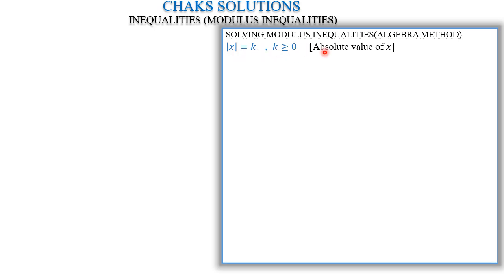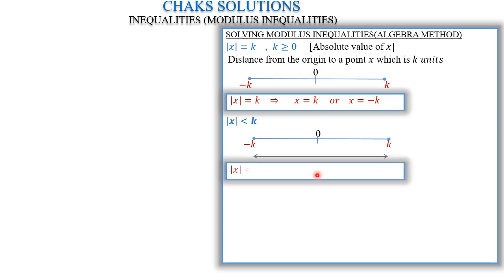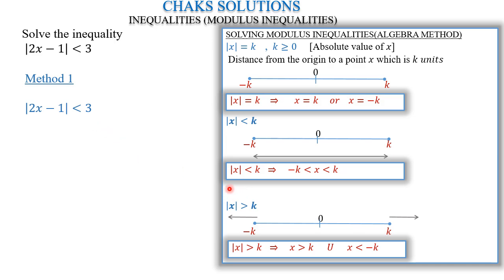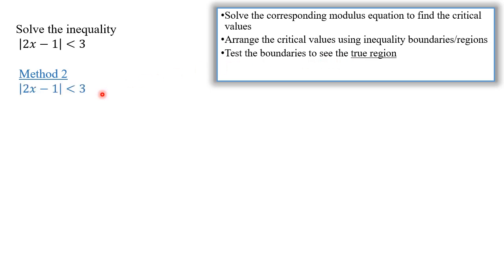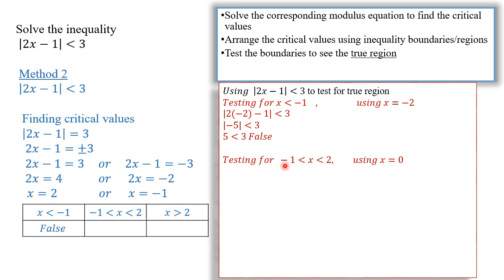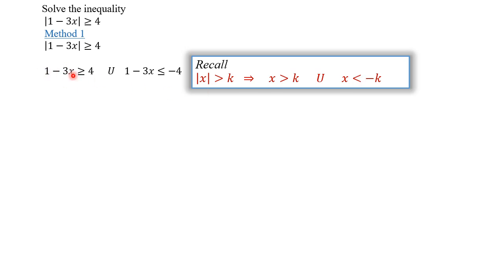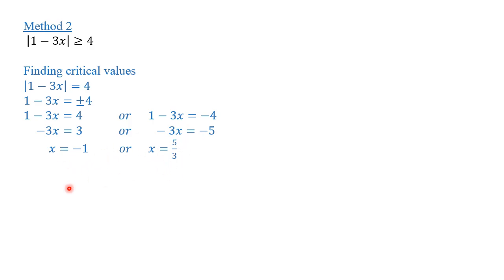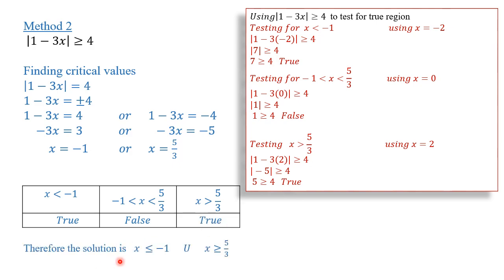2.Inequalities(Modulus Inequalities Part 1)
In this lesson, Chaks Solutions breaks down modulus (absolute value) inequalities in a simple and exam-focused way. You will learn:
✅ How to solve linear modulus inequalities
✅ The rules for “less than” and “greater than” cases
✅ How to express solutions on number lines
✅ Common mistakes to avoid in exams
✅ Past paper–style practice questions
This video is perfect for O Level, IGCSE, and A Level students who want to strengthen their algebra skills and improve their exam confidence.
📌 Watch until the end for worked examples and clear step-by-step explanations.